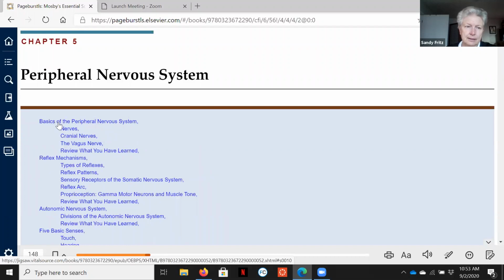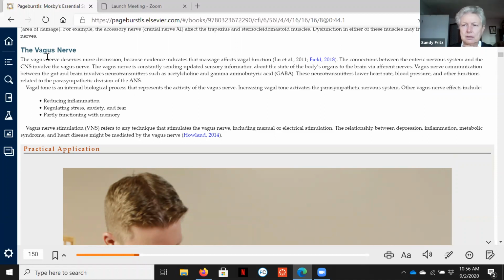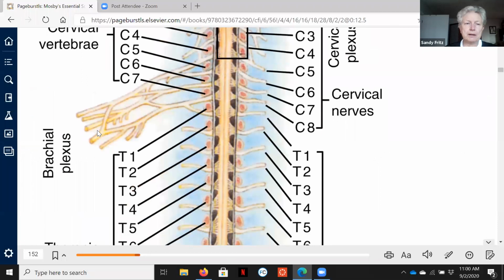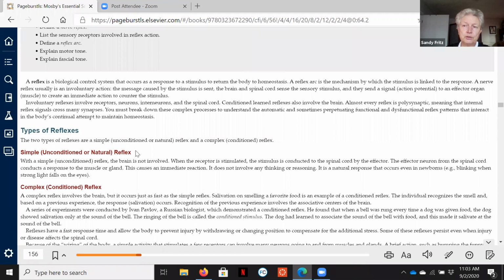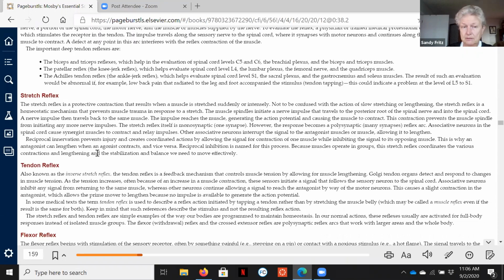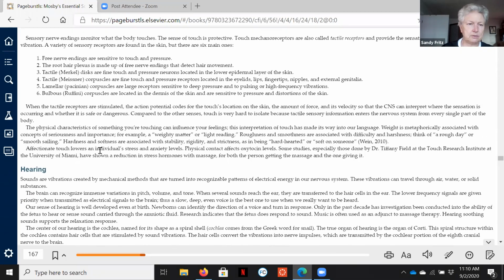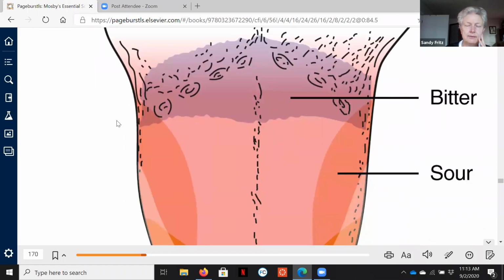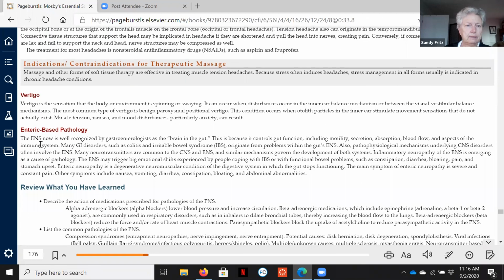Essential Sciences Chapter 5- Peripheral Nervous System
Lecture and Study Guidelines